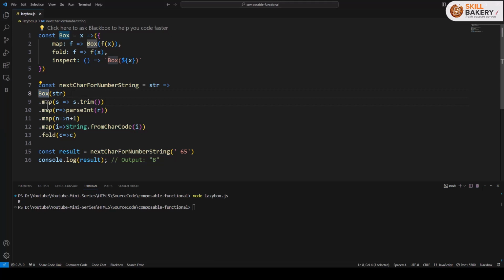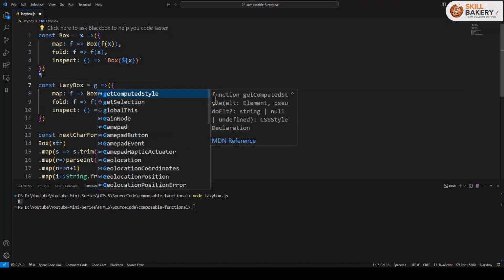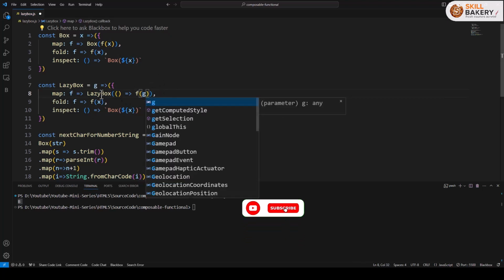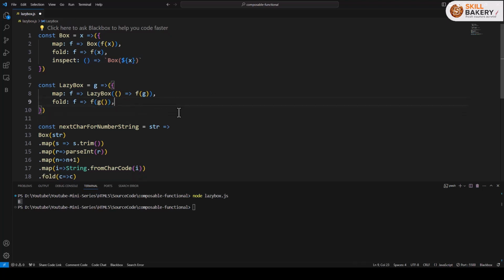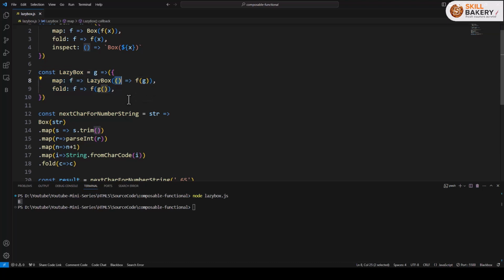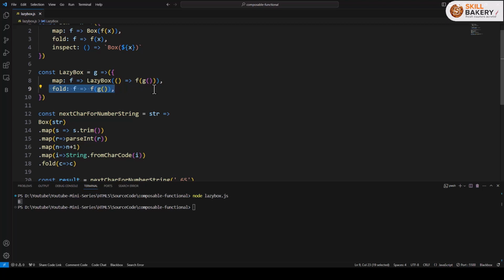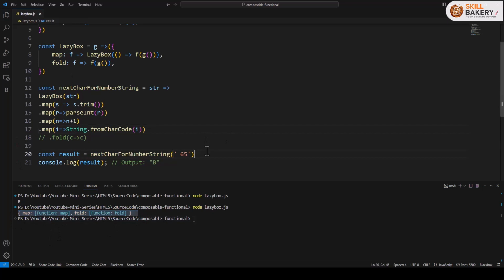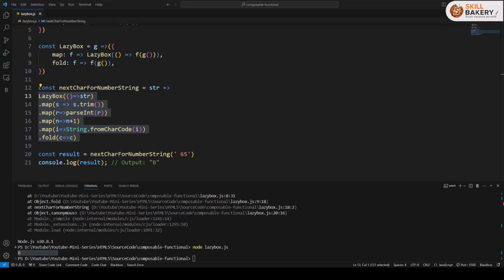Web Developers : Deferred Evaluation Using LazyBox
In this enlightening tutorial for web developers, we'll explore the concept of deferred evaluation using LazyBox. Enhance your web development skills by learning how to defer the execution of code until it's needed, allowing for more efficient and lazy evaluation. Join us as we dive into the principles and practices of deferred evaluation using LazyBox.

Video Topics:

Harnessing the Power of Deferred Evaluation in Web Development
Introduction to LazyBox: Concepts and Principles
Implementing Deferred Evaluation with LazyBox
Real-world Examples: Enhancing Code Efficiency with Deferred Evaluation
Best Practices for Effective Use of LazyBox in Deferred Evaluation

Whether you're a seasoned web developer or a coding enthusiast eager to master advanced functional programming techniques, this tutorial is tailored to empower you with the knowledge of deferred evaluation using LazyBox.